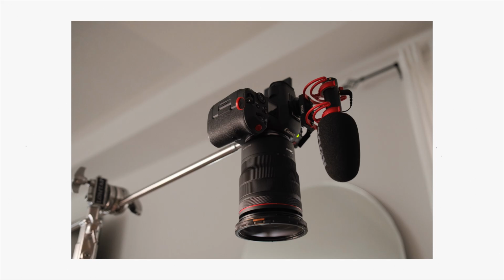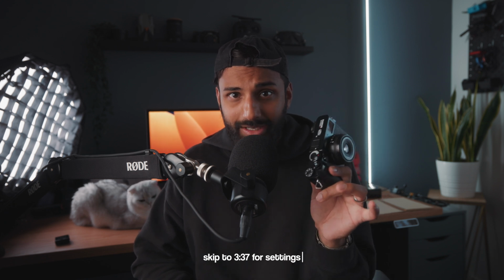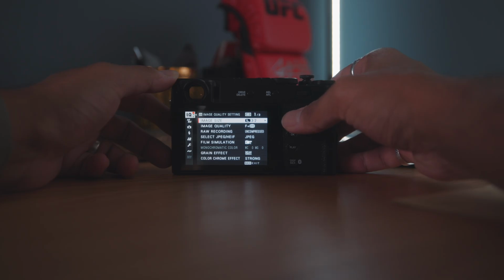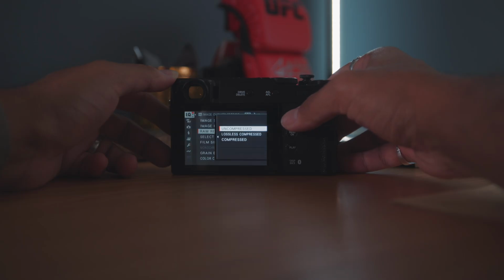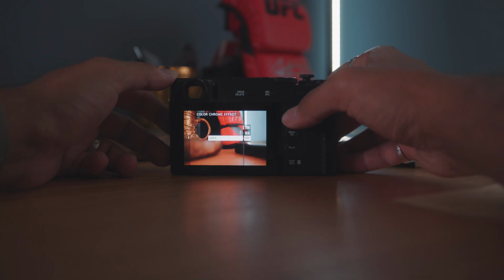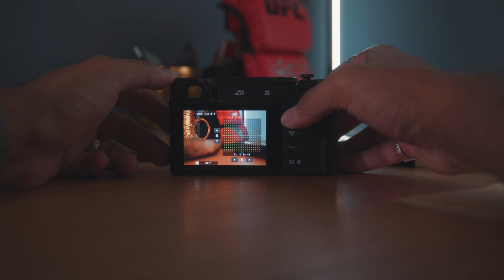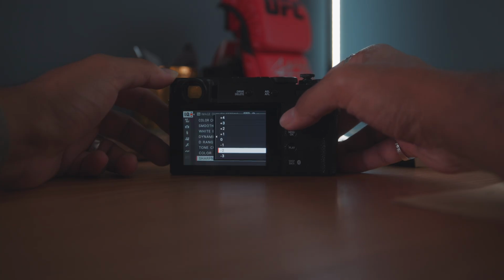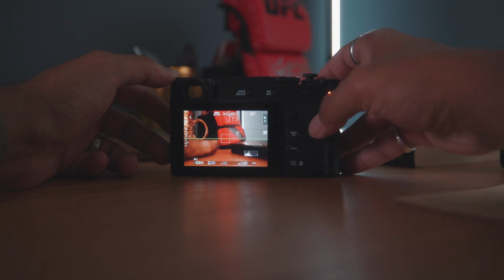The BEST Fujifilm X100VI Recipe (Never Shoot RAW Again)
*UPDATE* - I have chosen to unlist this video for the time being. After having posted this video it was brought to my attention this recipe is a copy of @Reggiebphoto recipe. In all honesty I had never heard of, or seen this creators videos prior to this concern as this is my first Fujifilm camera. After reviewing his video although some settings are different there is a strong similarity. As such, out of respect I have chosen to unlist the video. As for the nature of recipes, coming from someone who has only ever shot RAW, they are not overly complicated in my opinion and theres really only like 6 settings to change - in my opinion it doesnt sound impossible that many recipes end up being the same. From a quick youtube/google search….most are.

This is THE BEST FUJIFILM X100VI Recipe (trust me) you will never have to shoot in RAW again :) I've been tweaking this recipe back and forth and in this video we will go over every single setting to help you copy my recipe and hopefully be taking amazing photos in no time. The fuji cameras are hyped as amazing aesthetic film cameras, but without the right film simulation settings you'll never get the look you're going for. SO I hope this video helps you out!

SKIP AHEAD:
0:00 - Intro
1:28 - Sponsor
3:21 - Film Simulation Recipe Settings

🛒 MY STOREFRONT

🎥   CAMERA GEAR USED:
○ My camera (Canon R5)
○ My camera BAG
○ My YouTube Lens
○ RodePod Mic - ​
○ My Lighting
○ My Drone